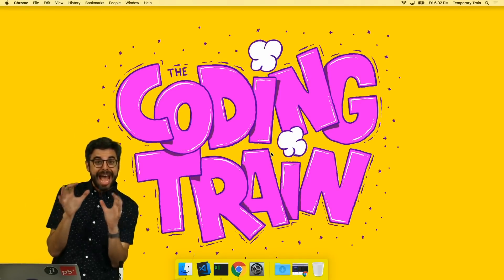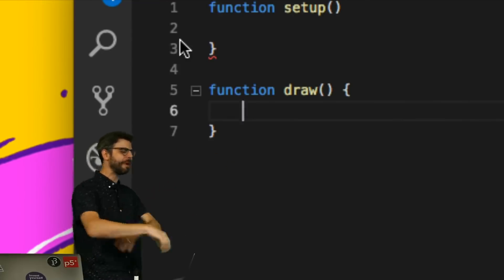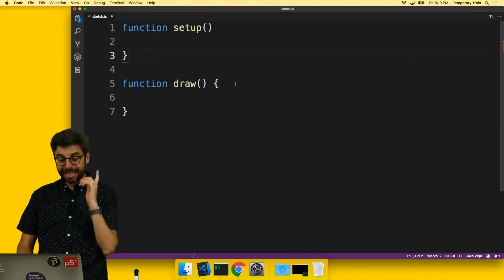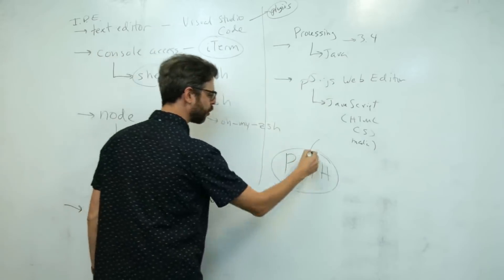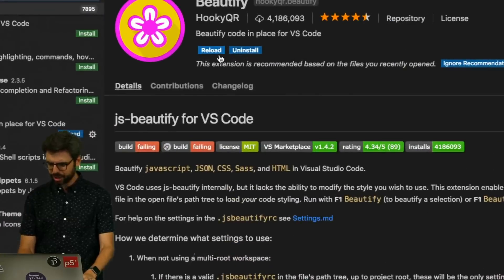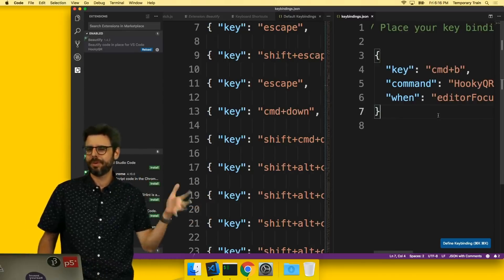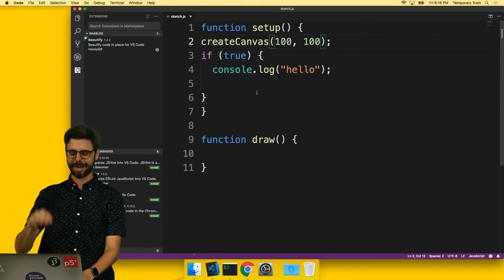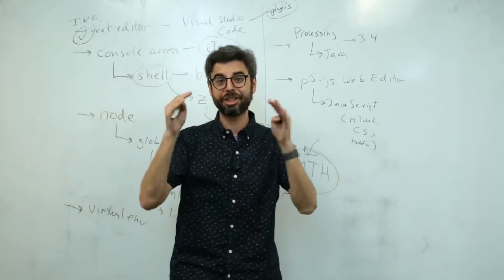Workflow: Visual Studio Code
This video examines the code editor: Visual Studio Code.